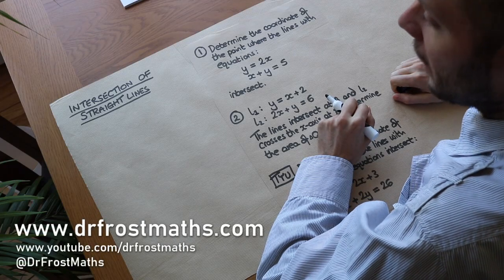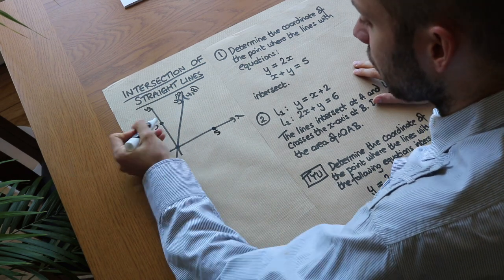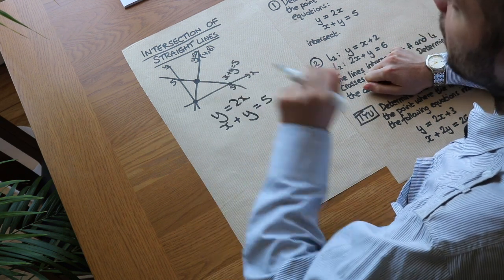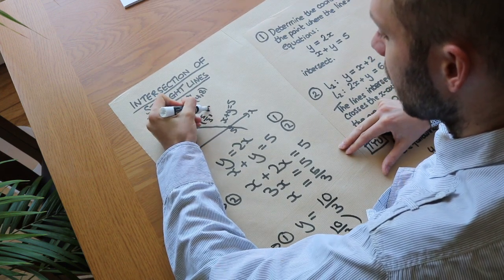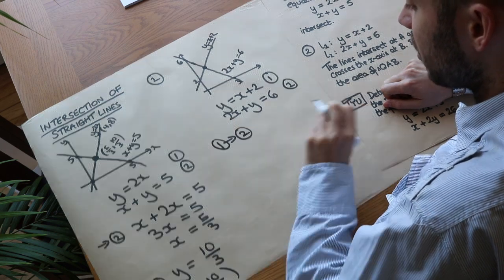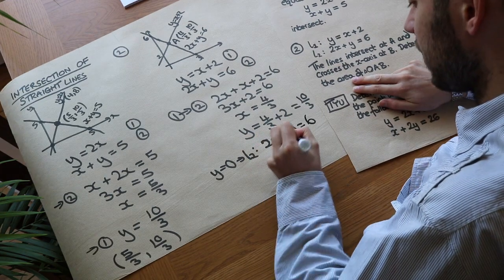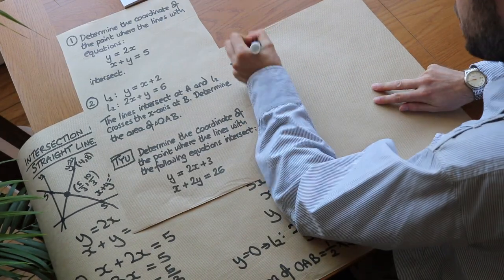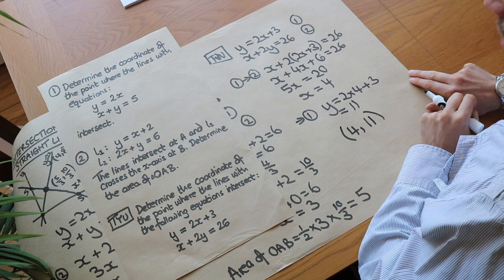Intersection of Straight Lines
"Find the point of intersection of two straight lines given their equations."